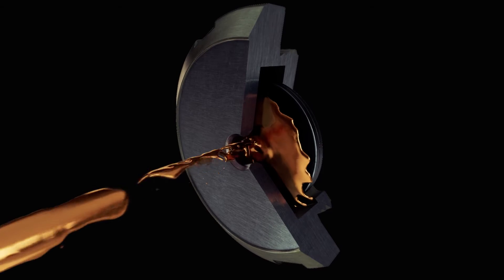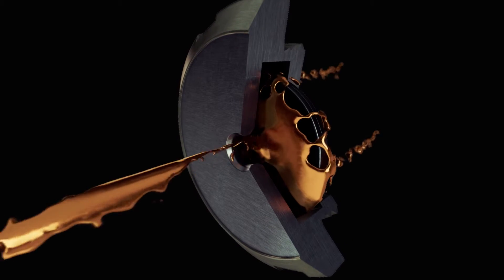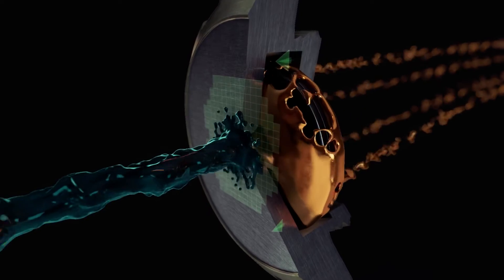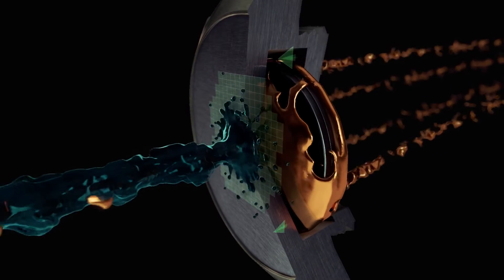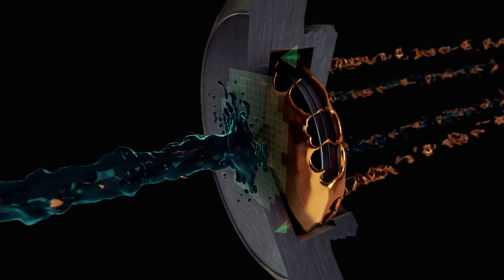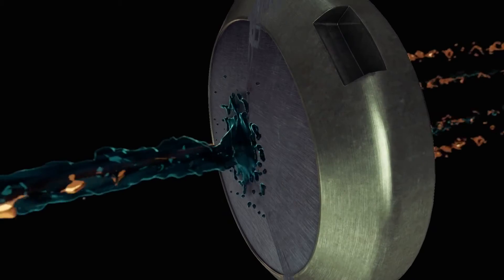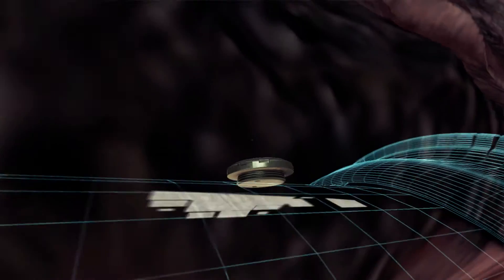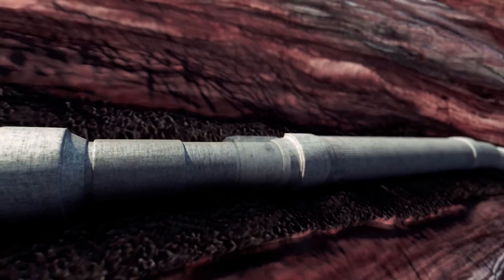AICD: a valve which increases oil production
It fits easily in one hand, weighs just a couple of hundred grams and looks pretty unspectacular at fast glance. However, put into in a well, the valve can considerably increase oil production—thanks to a simple physical mechanism: “Bernoulli’s Principle”.

Discovered by the Swiss mathematician Daniel Bernoulli in 1738, which states: When a fluid quickly flows by an object, it will create negative pressure. This explains why an airplane flies or a shower curtain billows inward when the water is on. The AICD brilliantly makes use of this effect. AICDs are placed along the reservoir section in a horizontal oil well at regular intervals. Inside the device is a moveable plate that opens or closes the AICD, depending on which fluid is flowing through it. Flowing oil, for example, is viscous, which is why it presses the movable disc away from the well bore and opens the valve. The opposite is true for water or gas, which have lower fluid viscosities and therefore flow at much higher speed through the AICD. This creates a decrease in pressure, where the disc is sucked towards the well bore and closes the valve, which blocks water or gas and prevents them from reaching the surface.

--- Note: As of June 13, 2017 Petrol Ofisi A.S. is no longer part of OMV Group.